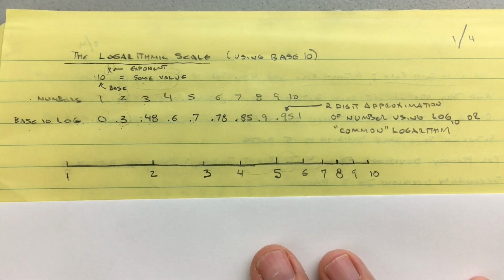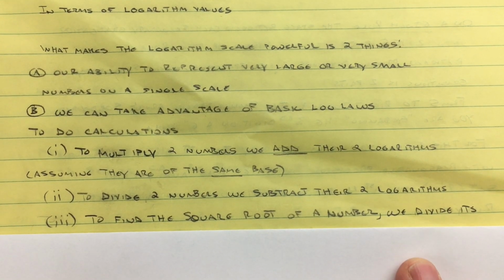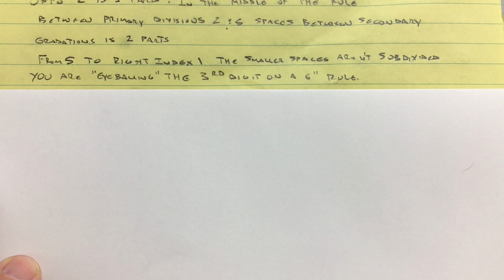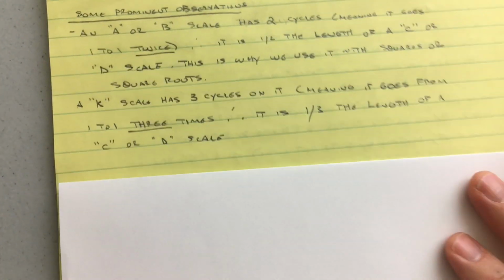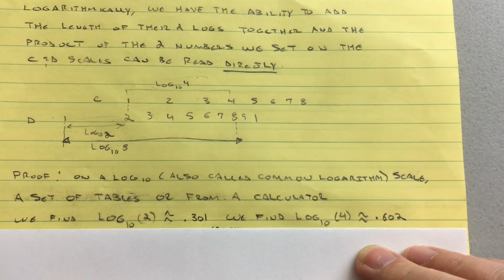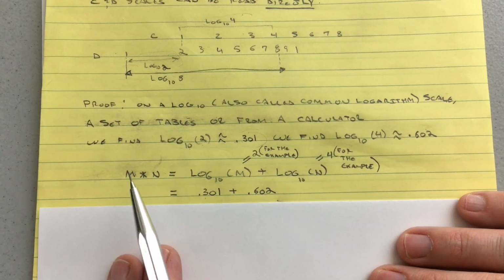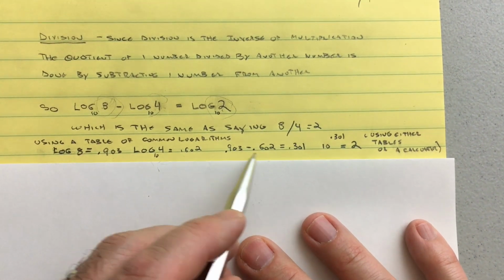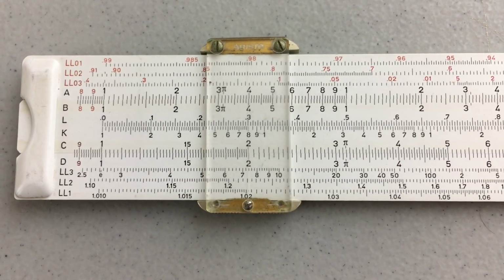Scale Partitions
Why do slide rules use logarithmic scales?  An introduction to slide rule layout and manipulation based on logarithms.